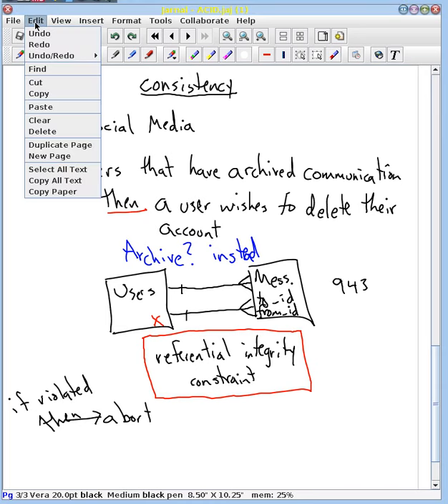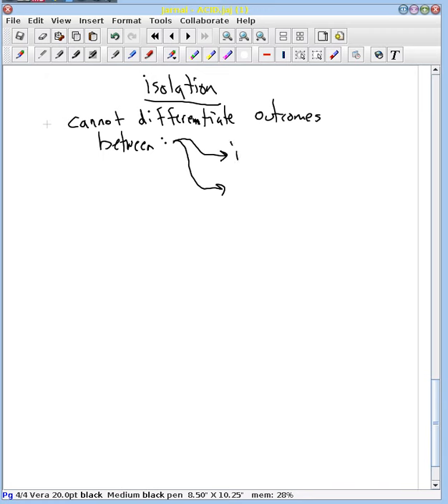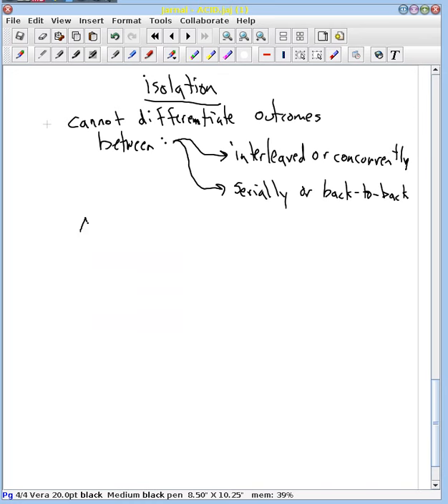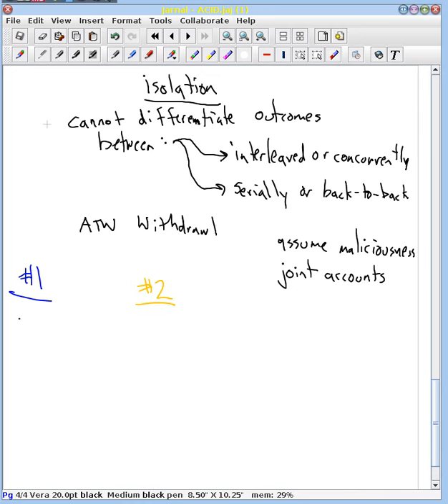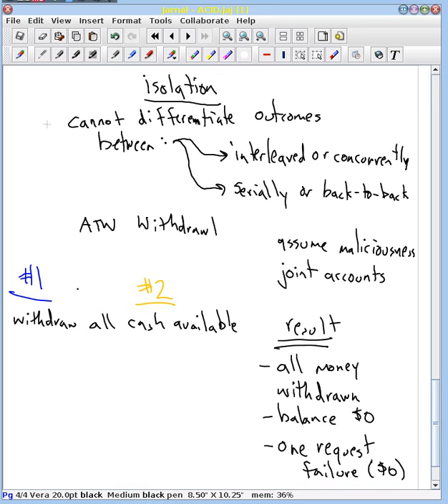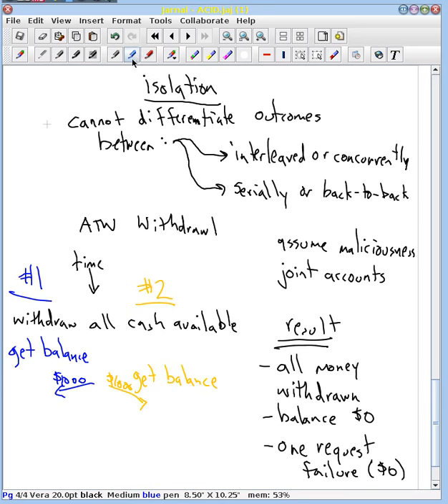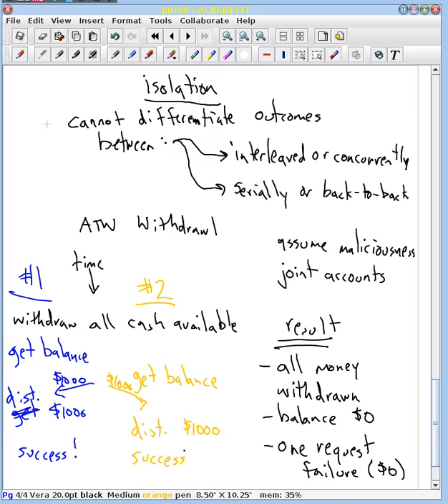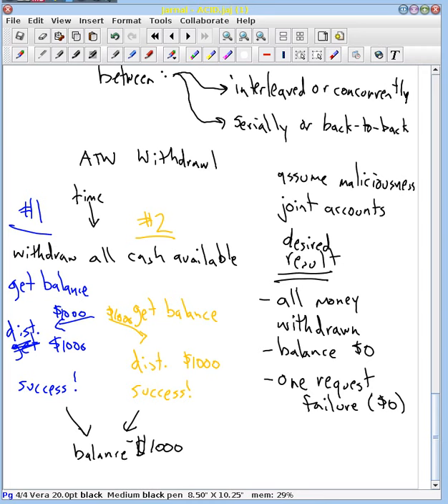Example isolation property violation for databases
We explore what would happen if concurrent ATM accesses did not preserve the isolation principle.